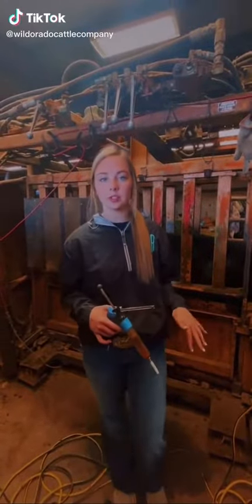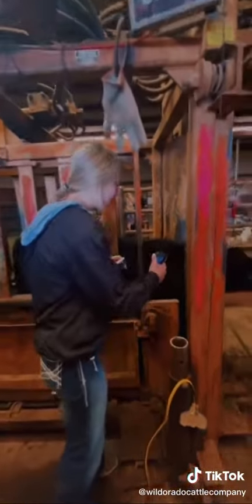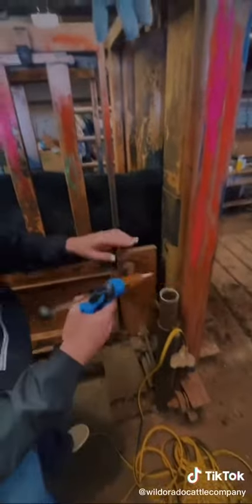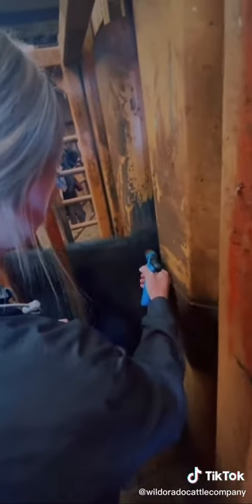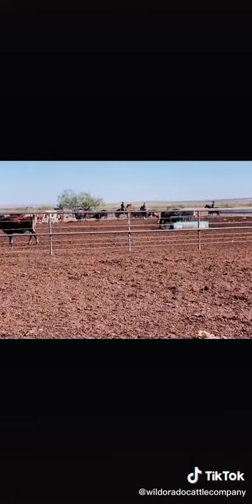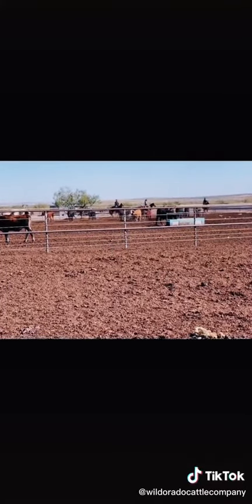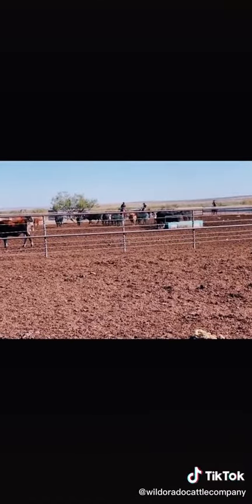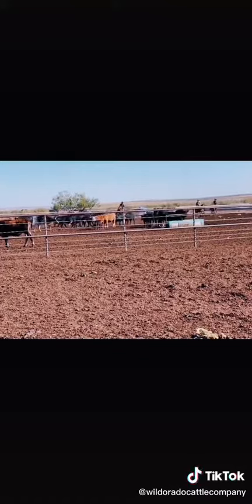How we vaccinate our cattle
What we vaccinate our cattle with and why we do it!